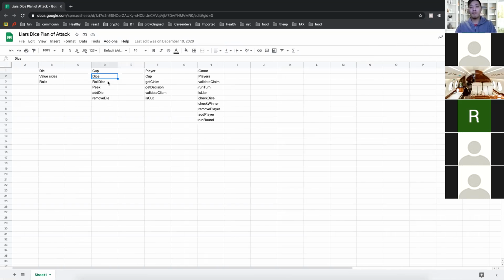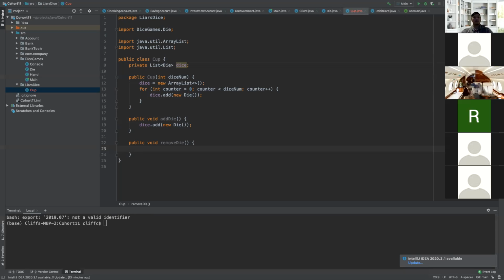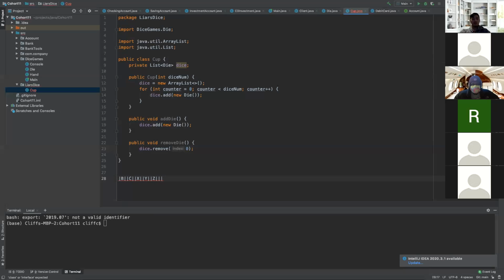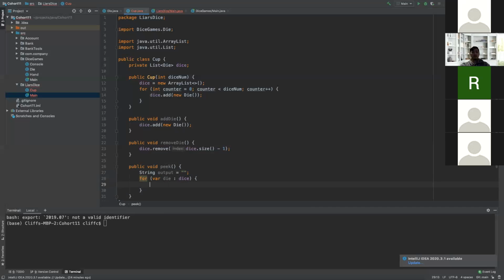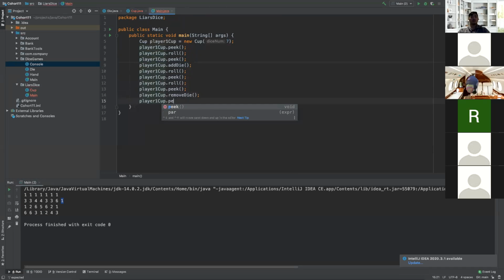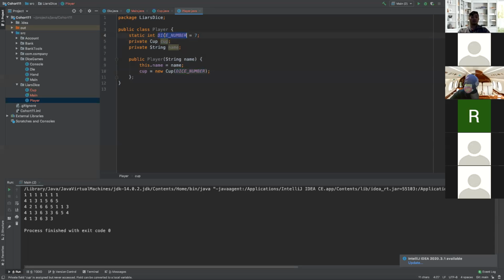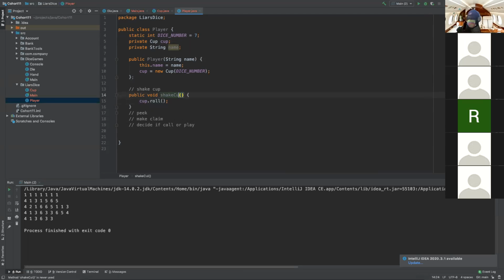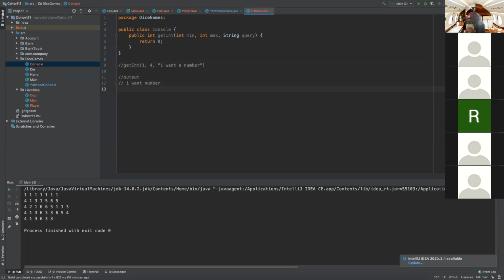CH11 java 8 - Lairs Dice 1